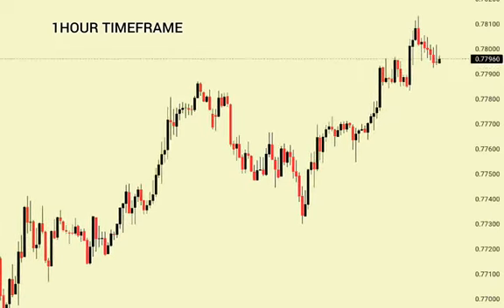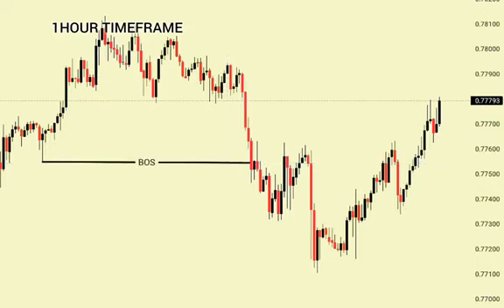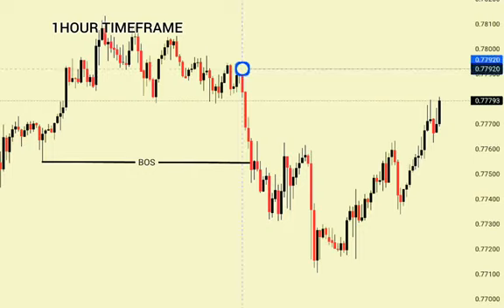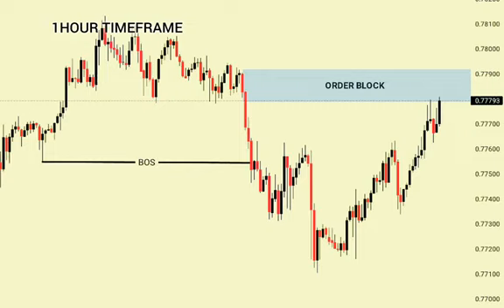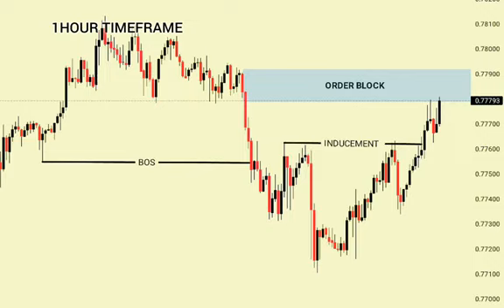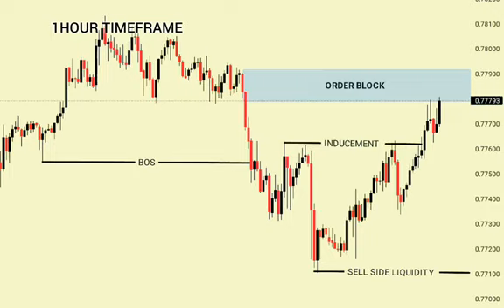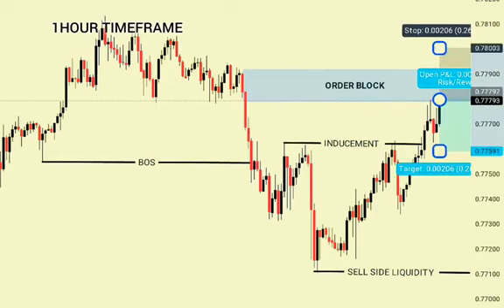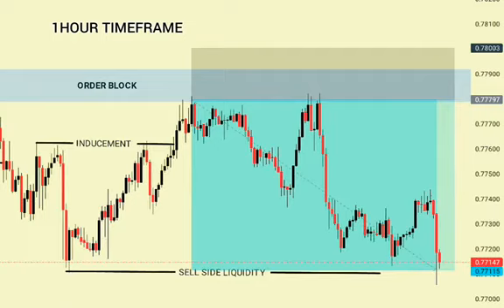HOW SMC CREATE INDUCEMENT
Whatch how SMC create inducement and know when to trade the market immediately after inducement.